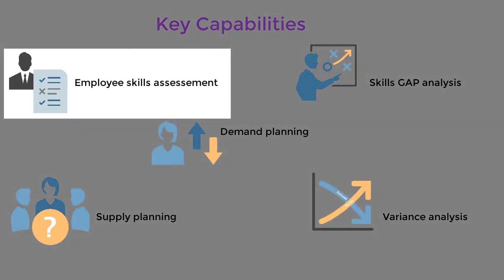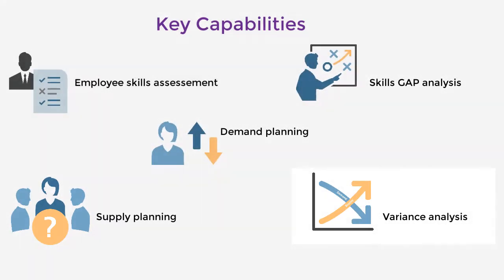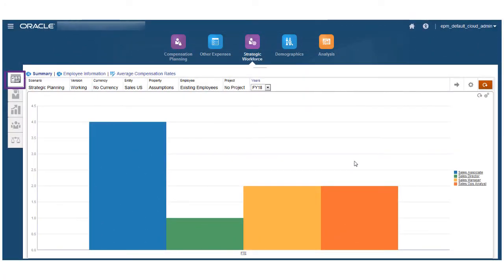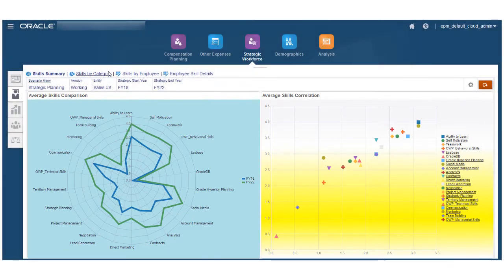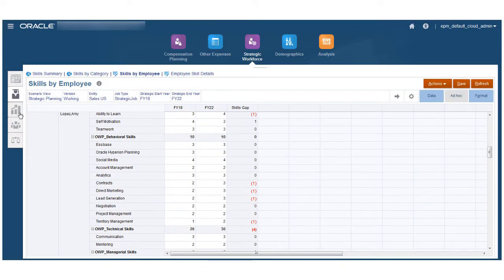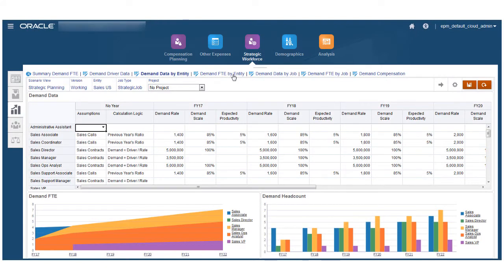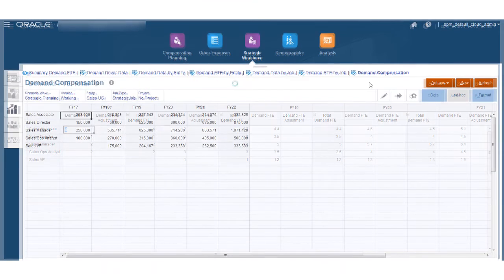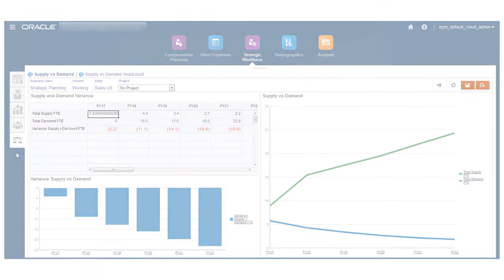Overview: Tour of Strategic Workforce Planning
This overview describes the key capabilities in Strategic Workforce Planning, a new driver-based cloud service providing detailed employee skill assessment, skill gap analysis, and demand and supply planning by configurable job type.